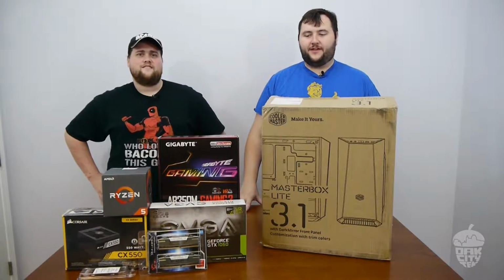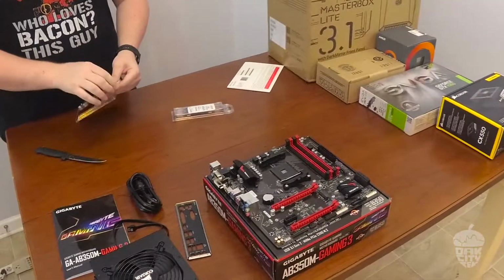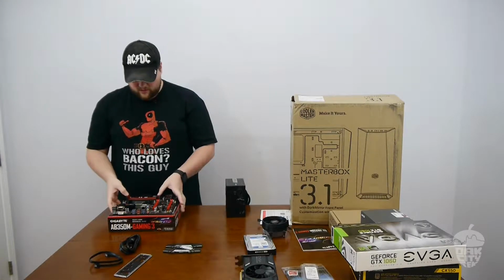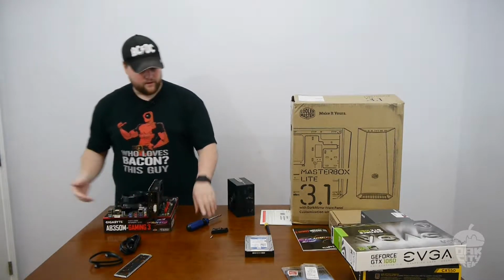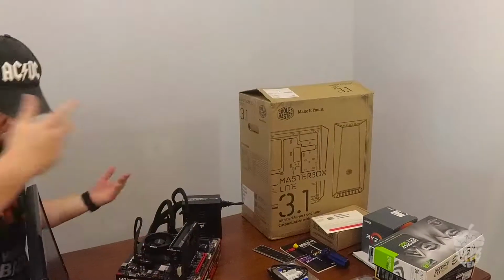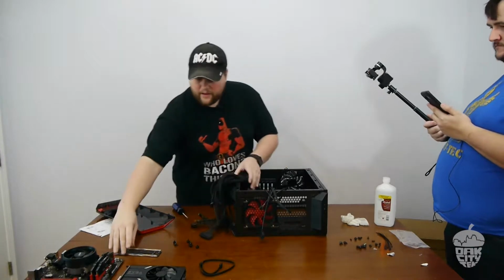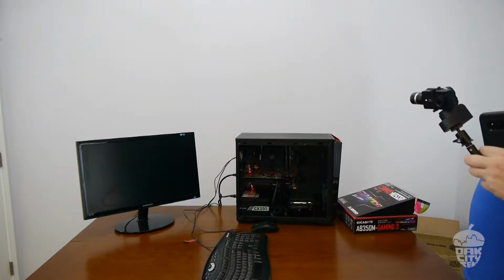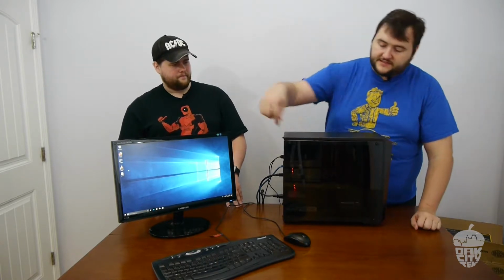We Built a PC for a Viewer! Ryzen 5 1400 and GTX 1060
In this video, we make put together reddit user /u/Lithopedion_Obelus computer. With the Ryzen 5 1400 clocked to 3.6GHz and the EVGA 1060, he has a great machine for the $940 spent.

CPU: AMD Ryzen 5 1400
MOBO: GIGABYTE GA-AB350M-Gaming 3
RAM: G.Skill - Ripjaws V Series 8GB
STORAGE 1: Crucial MX300 275GB SATA M.2
STORAGE 2: WD Blue 1TB Desktop
GPU: EVGA GeForce GTX 1060 3GB
CASE: Cooler Master - MasterBox Lite 3.1
PSU: Corsair CX Series 550 Watt